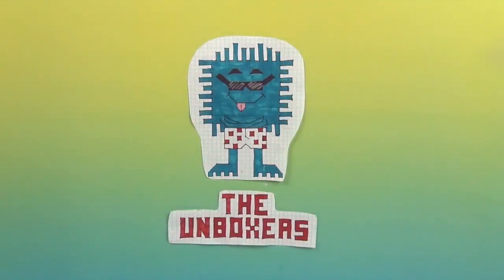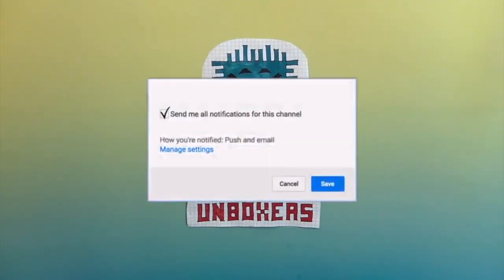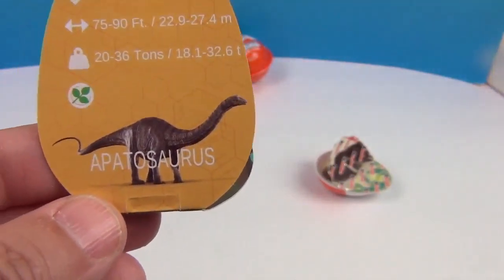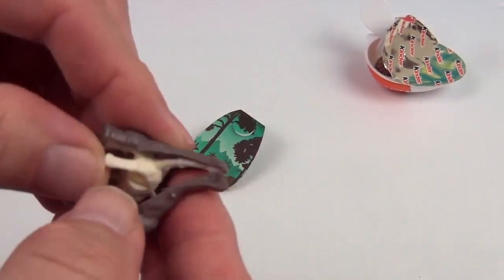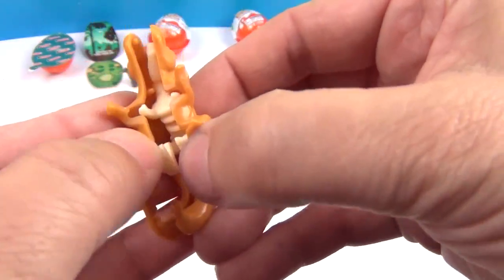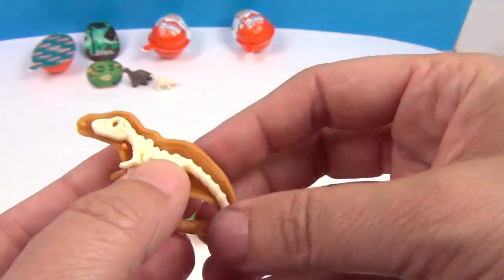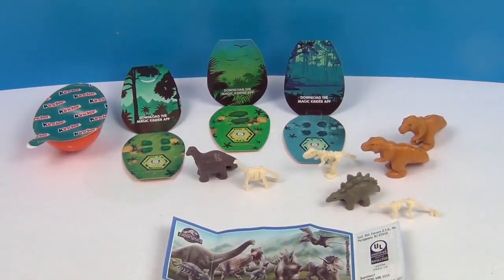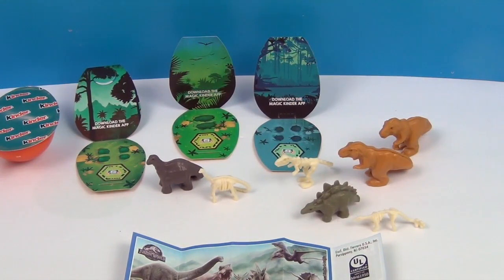Kinder Joy Limited Edition Jurassic World : Fallen Kingdom Chocolate Surprise Eggs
New Limited Edition Jurassic World Fallen Kingdom Chocolate Surprise Eggs are here.  We found these the other day and just had to see what was inside.  We are really impressed by what Kinder came up with, we hope you enjoy.  Let us know what you think we love hearing from you.